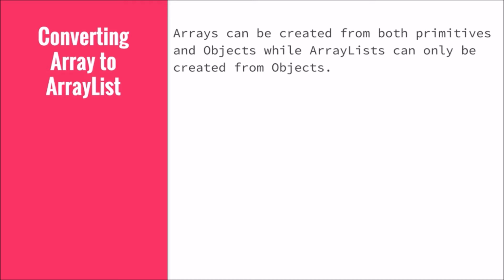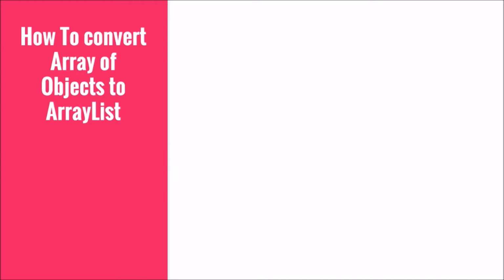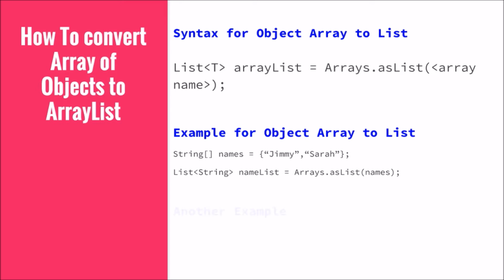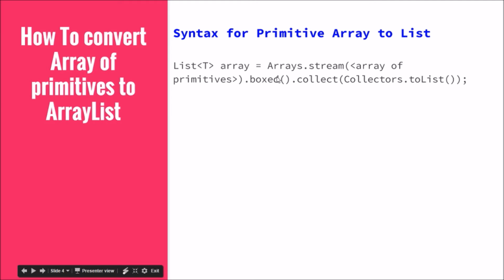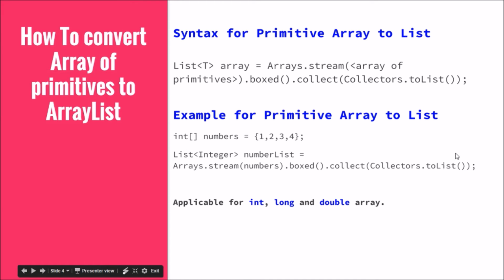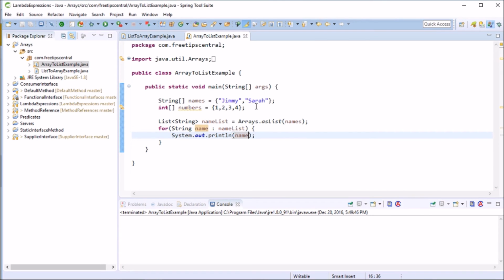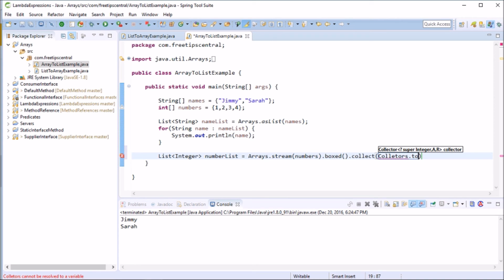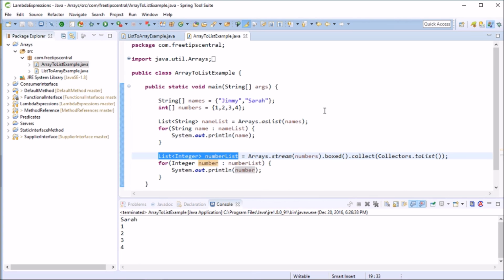How To Convert Array To ArrayList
Converting Array to ArrayList can be done very easily using existing Java library classes.  Java 8 now allows you to convert to convert primitive array of int, long and double to ArrayList of List.